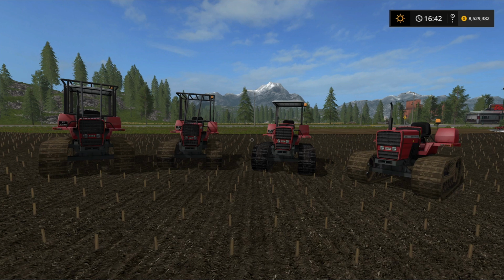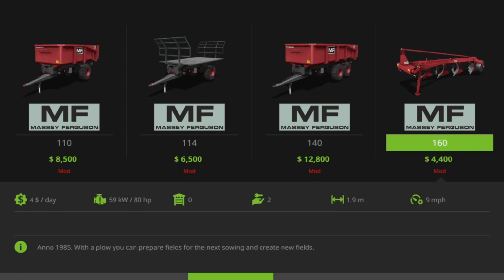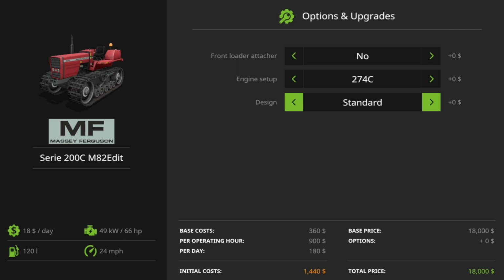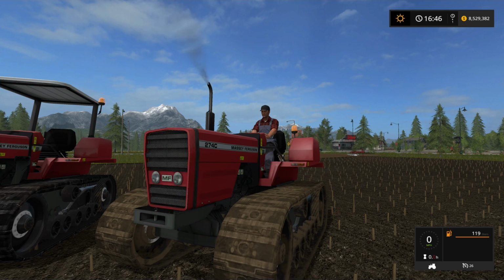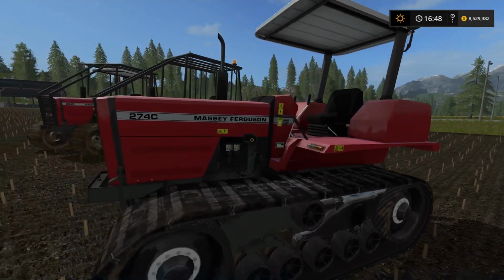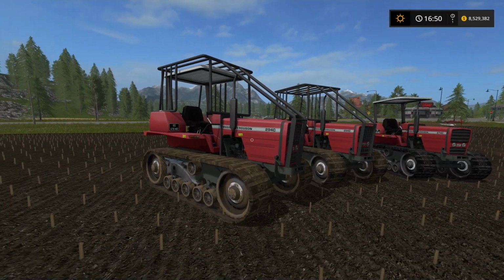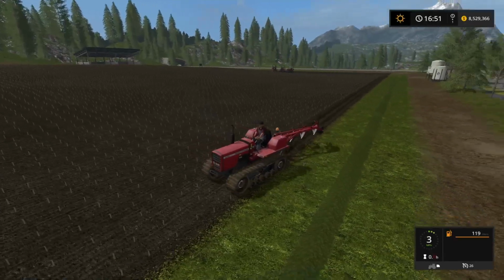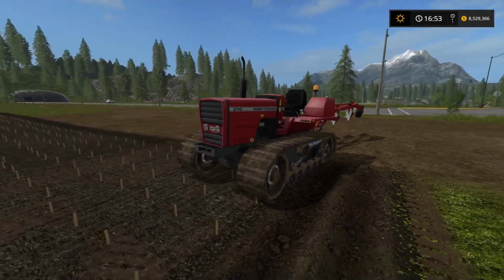Farming Simulator 17 PS4: A Guide to... MF Serie 200C M82Edit (New Mod)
Farming Simulator 17 PS4: A Guide to… MF Serie 200C M82Edit, Mod, Modhub, review, tutorial, By Blacksheep Modding. Massey Ferguson. What Is the MF Serie 200c M82Edit? How does the MF Serie 200C M82Edit work? What variations of the MF Serie 200c M82Edit are there?